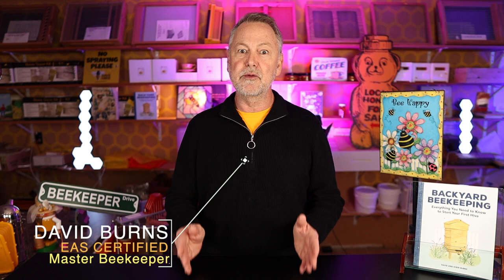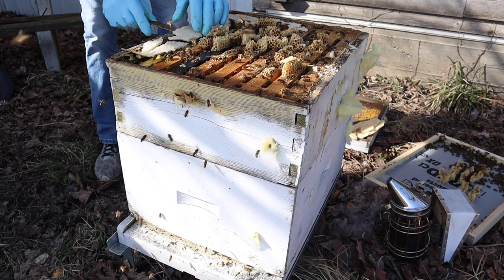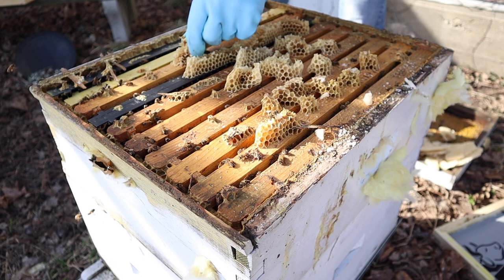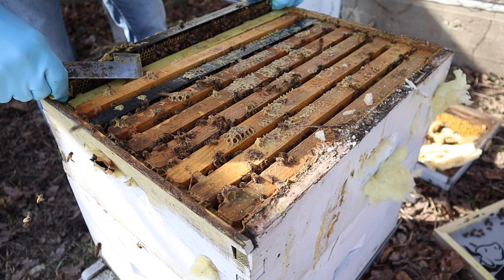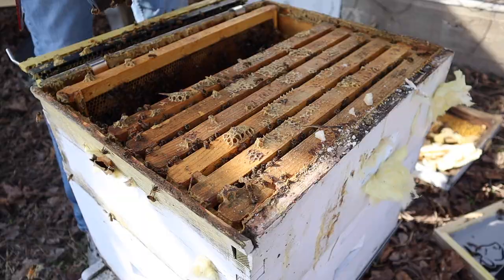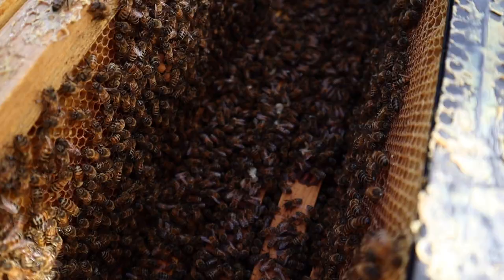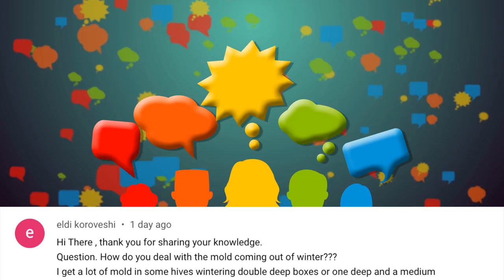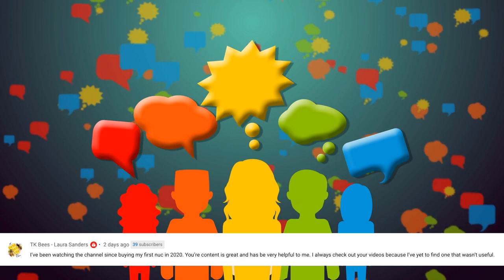Beekeeping | Uh Oh Comb In The Wrong Place Upon First Inspection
Beekeeping is all about inspecting your bees and taking the proper action. What if there is comb in wrong places? Let's inspect an overwintered colony and fix some comb issues.

Set your calendar for August 1st, 2022 to purchase a winter-bee-kind to help your bees make it through winter.

Uncapping Tub Kit ( Without Heating Knife):

Uncapping heated knife:

Camera Monitor